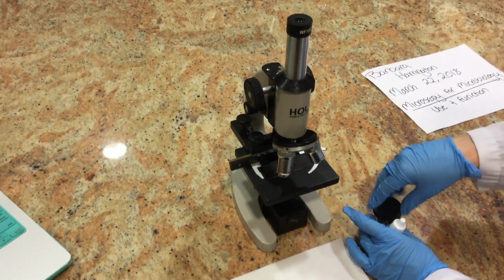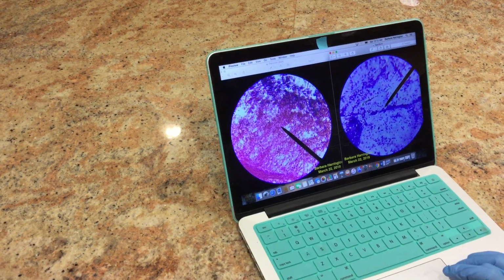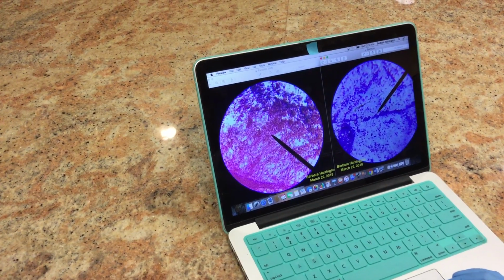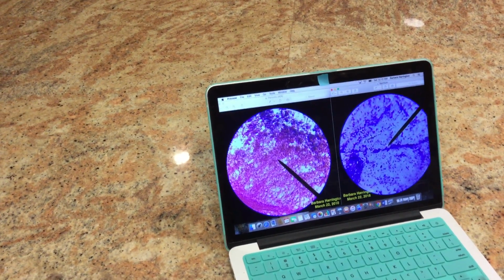Microscopy for Microbiology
Gen Micro- BIO225- Microscopy for Microbiology- Use & Function